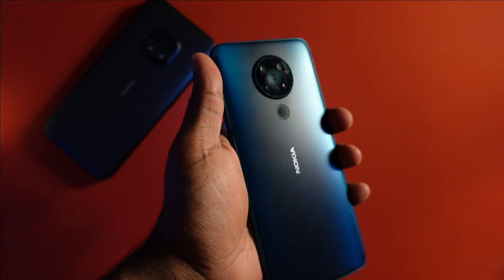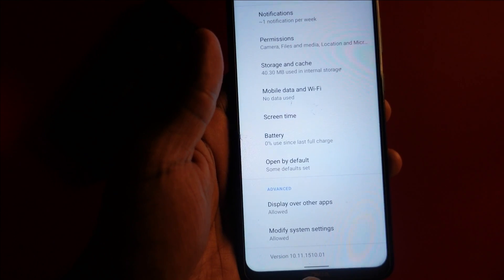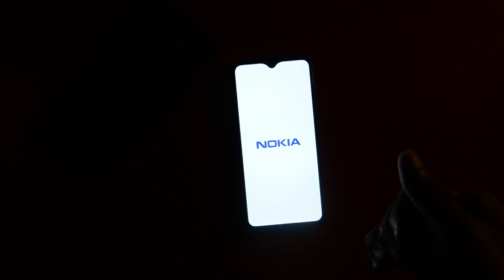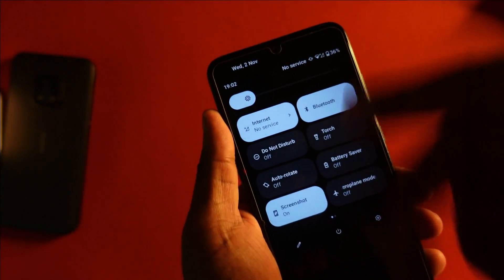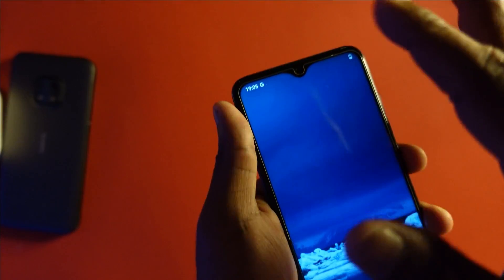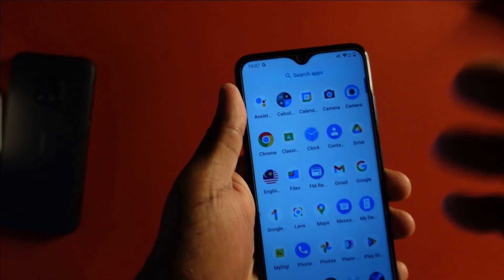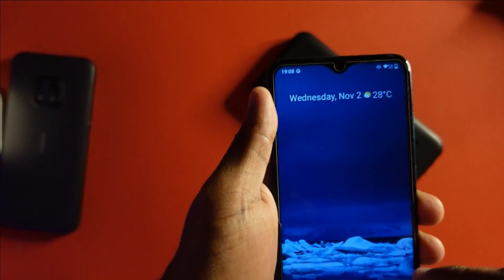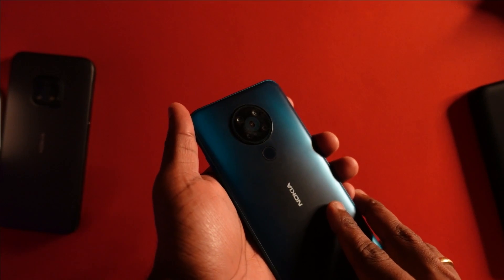Nokia 5.3 Live Update Process : Finally , it is here!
This is the live update process of Android 12 for Nokia 5.3